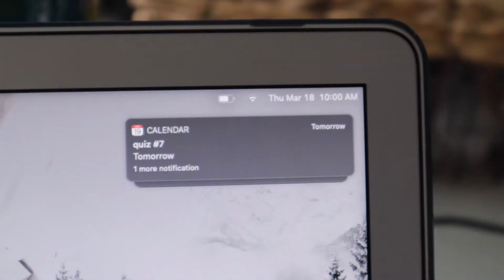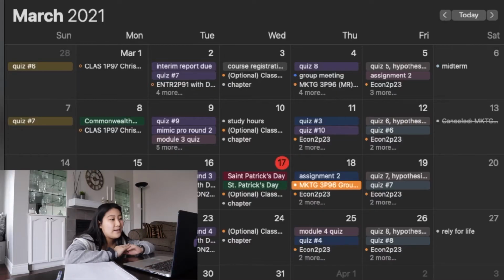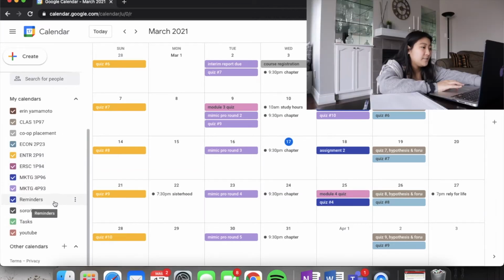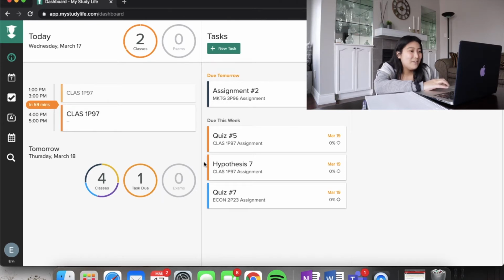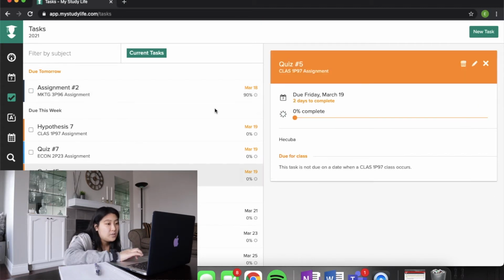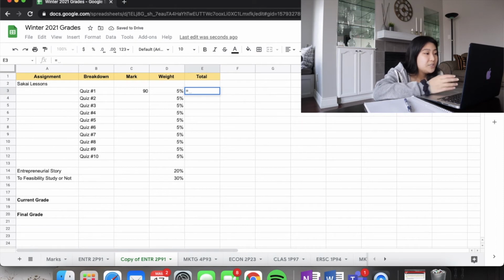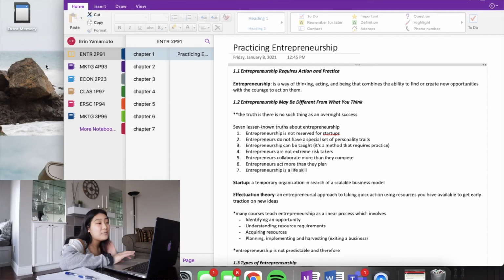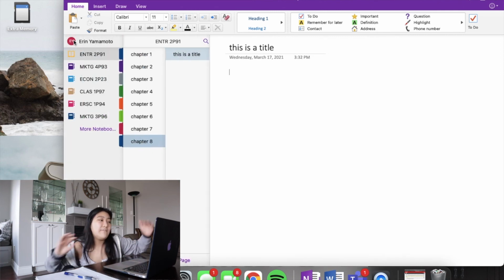how i stay organized for online college: taking notes, planning, etc.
in today's video i go over what i've been doing to stay organized for online college. here are some of my tips and tricks :)

also, quick shoutout to my brother because it's his bday today!

programs i used:
google calendar
my study life
google sheet
microsoft onenote